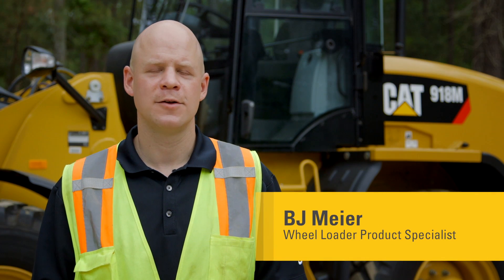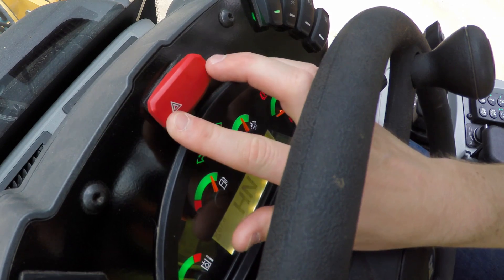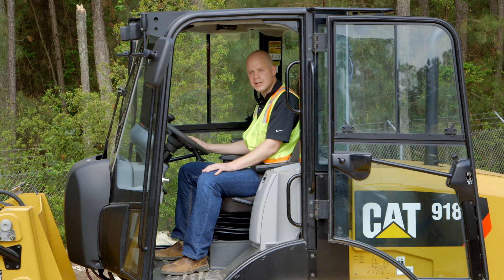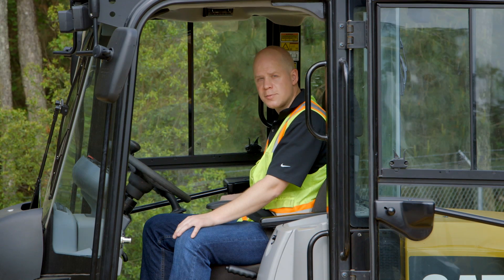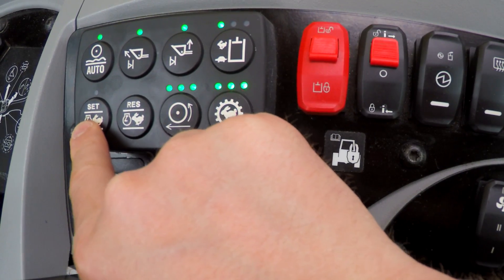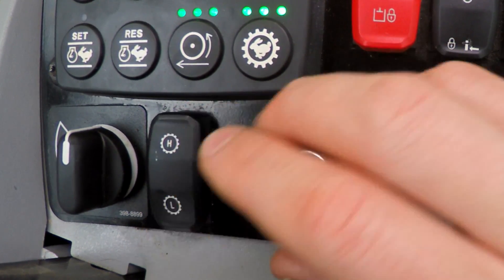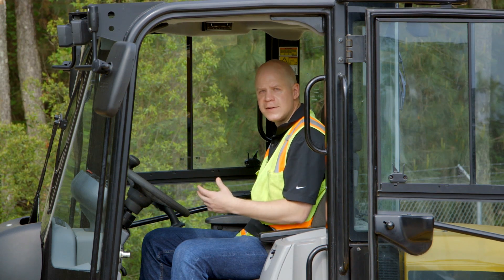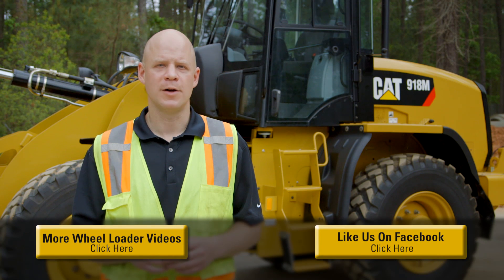Machine Controls | Cat® 906M,907M,908M,910M,914M,918M Wheel Loader Operator Tips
| In order to help you fully utilize the new Cat® M Series Compact Wheel Loader, this operating tips video will explain what all of the various buttons, knob, switches and joysticks control and what they can do for you on the job.